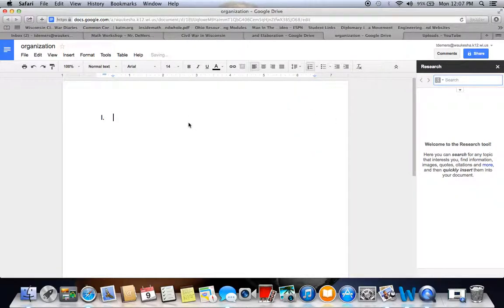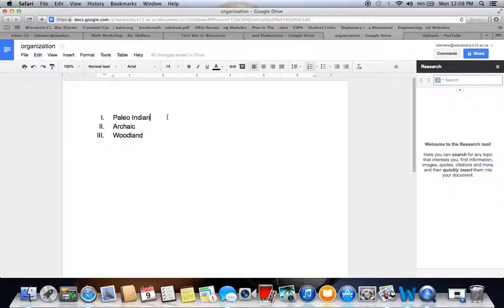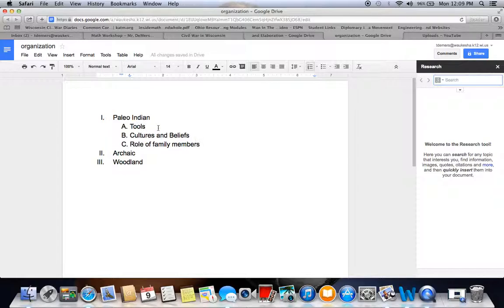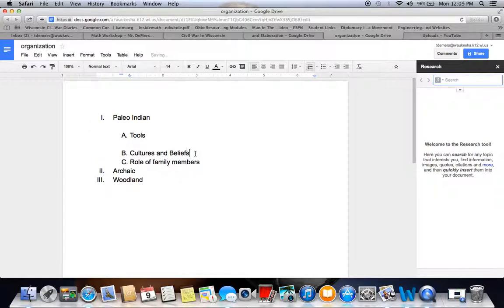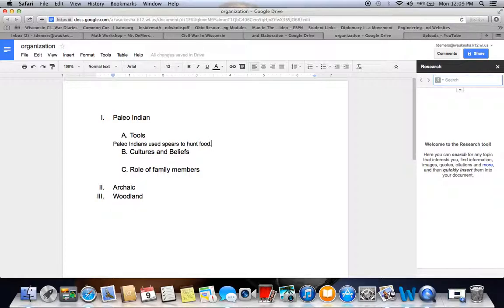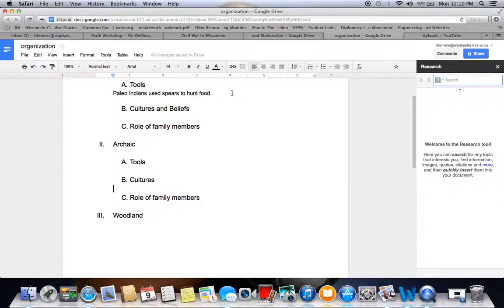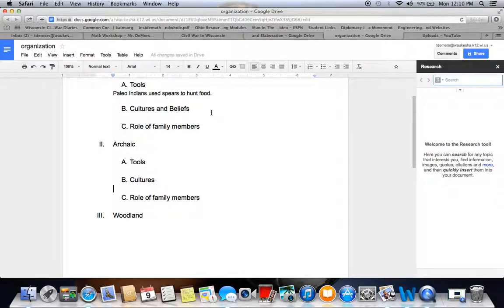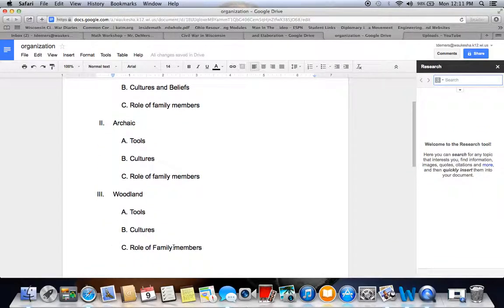Organization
Civil war